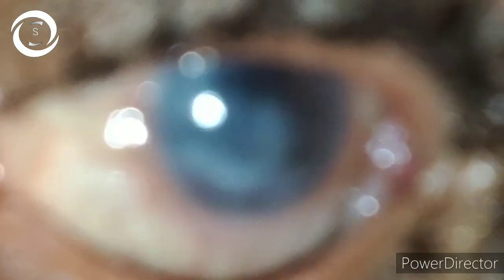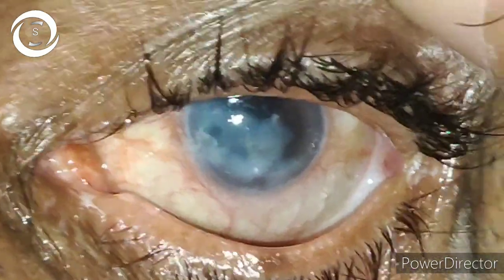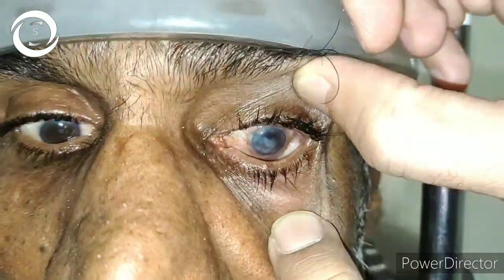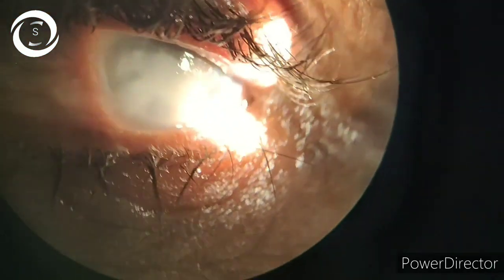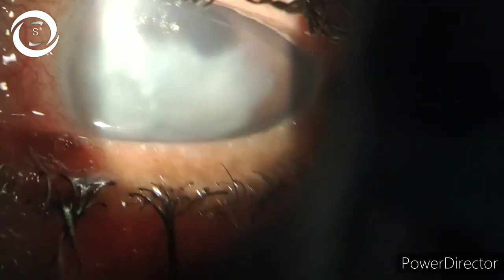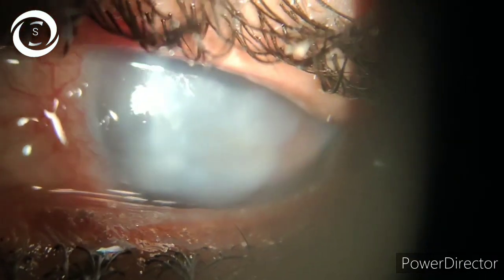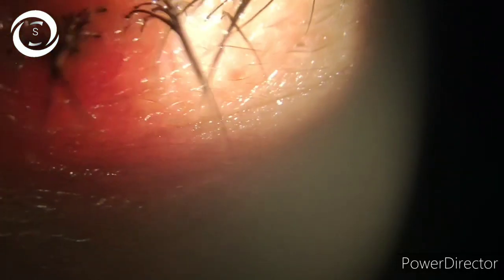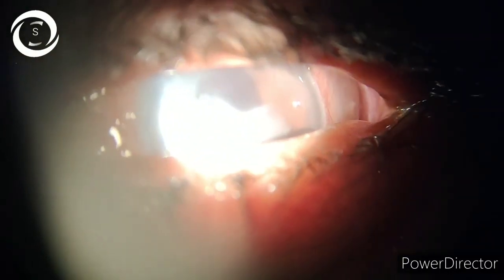Lens matter in anterior chamber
In this video I will show you patient who was operated in a mobile  free eye surgical camp where they perform round about 100 plus surgeries per day and I had to deal many post op catarcaf surgery complications one of the complication is discussed in this video